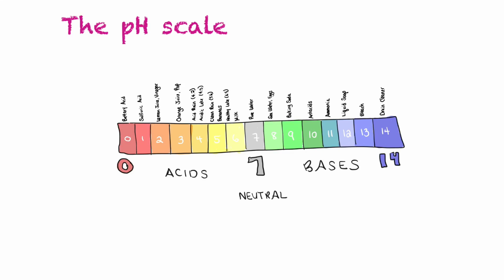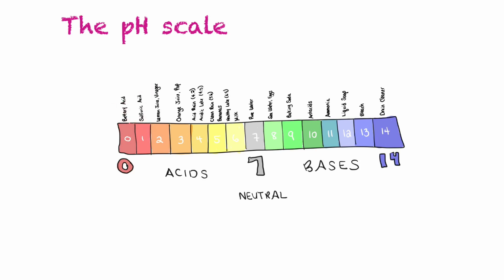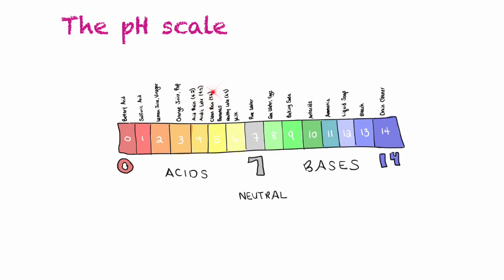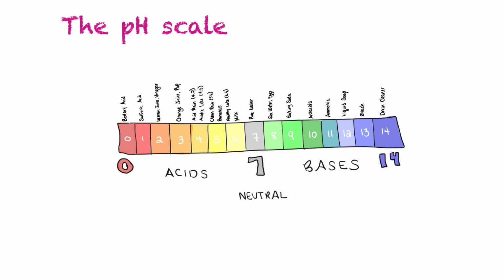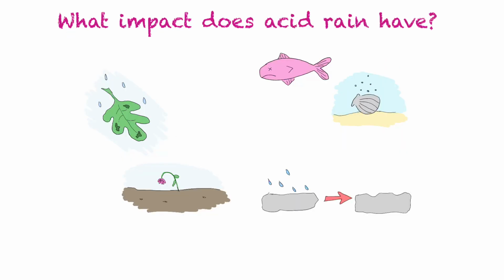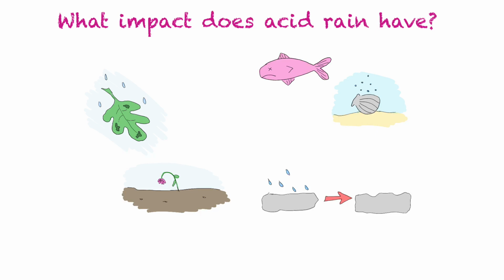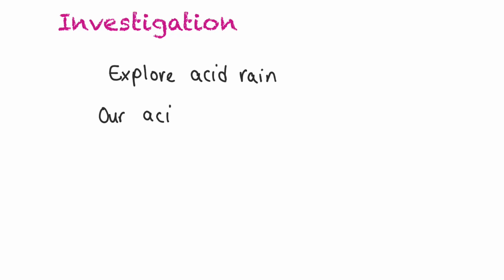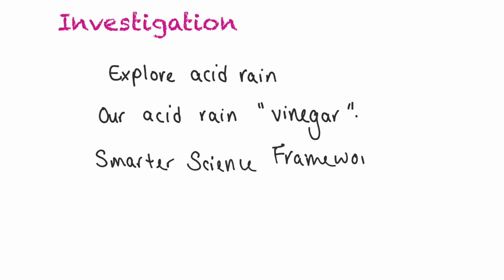Acid Rain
Causes and impacts of acid rain